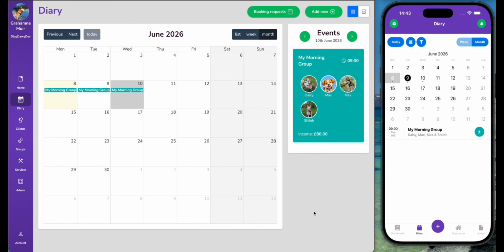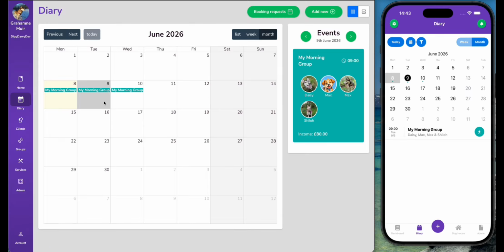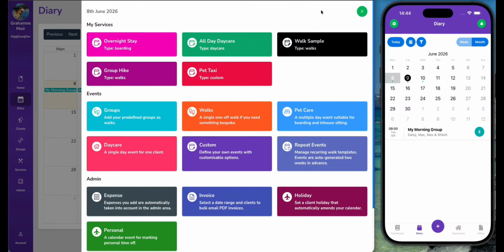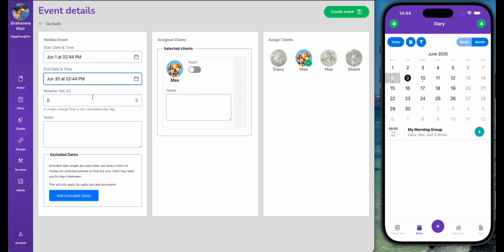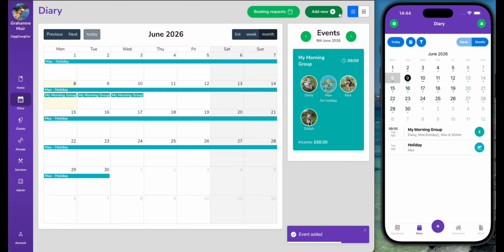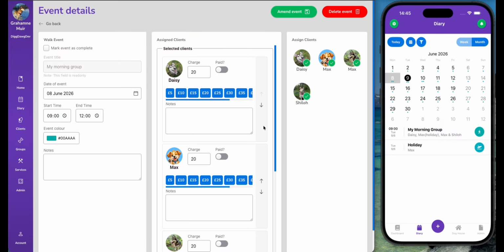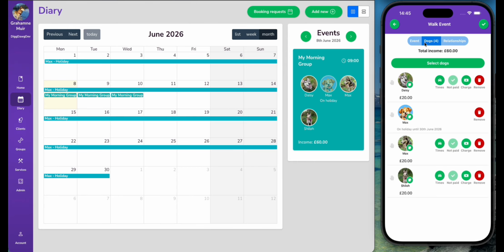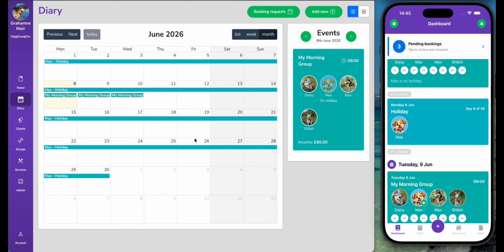DiggDawg: Creating Holidays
Create holiday events that automatically exclude clients from events as well as automatically adjust your earnings to reflect a client being on holiday,